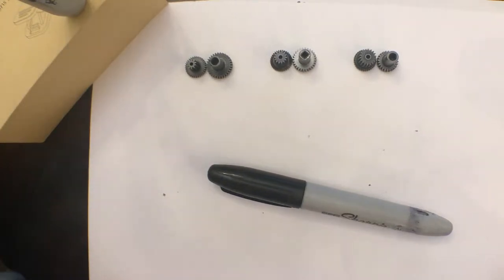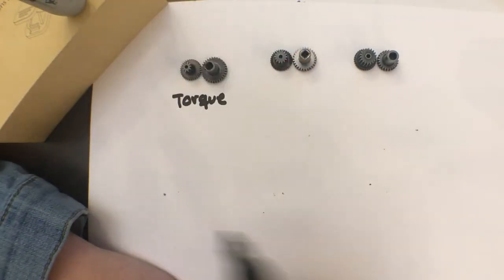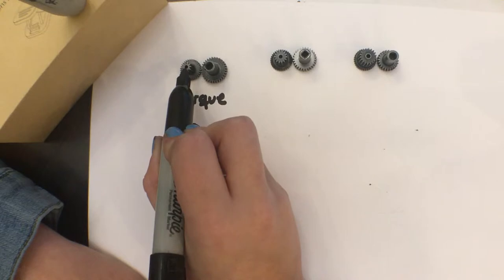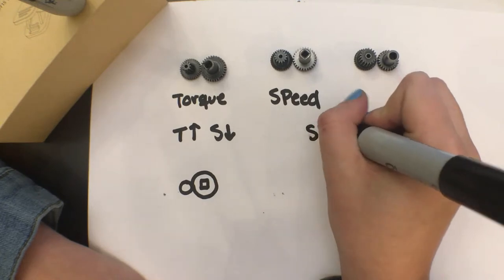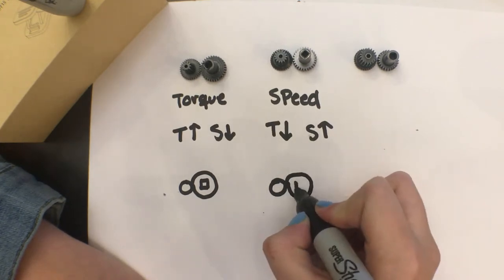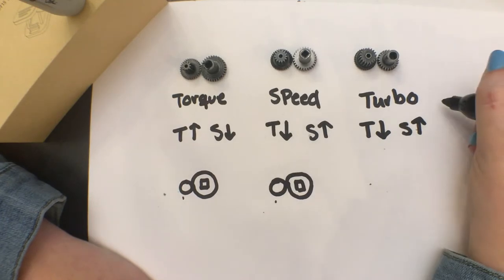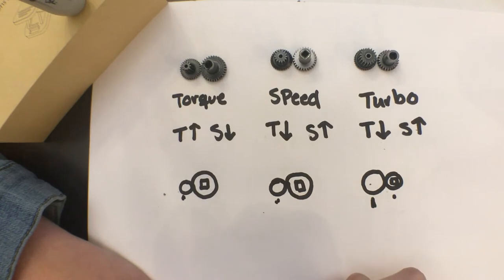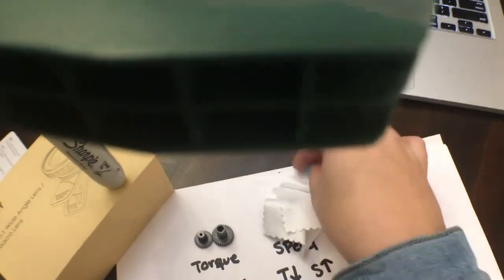VEX Motor Internals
Tutorial on VEX motor Internals. Provided by 8931/7784 from Lake Stevens Washington.